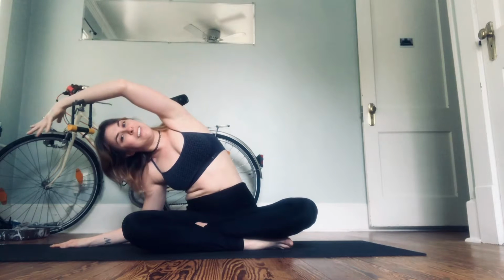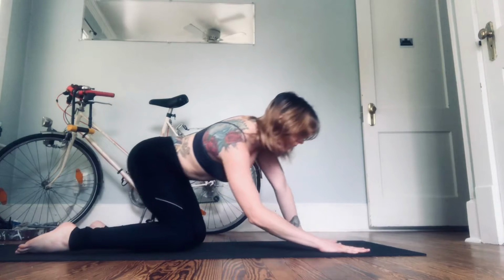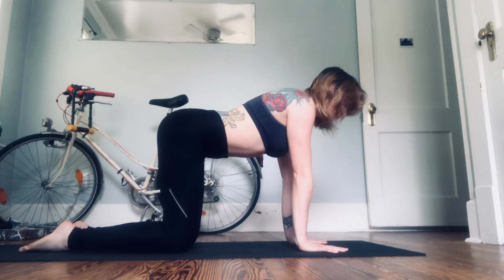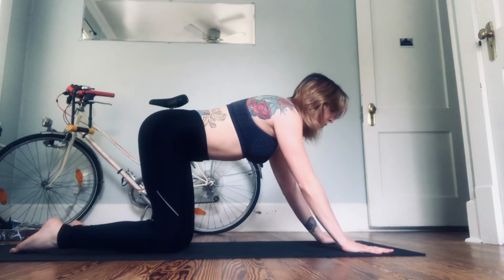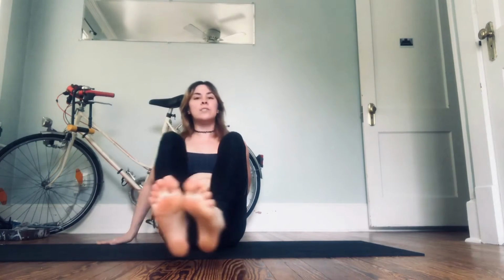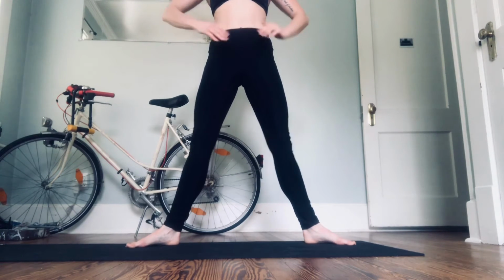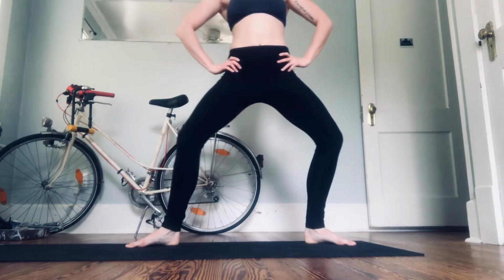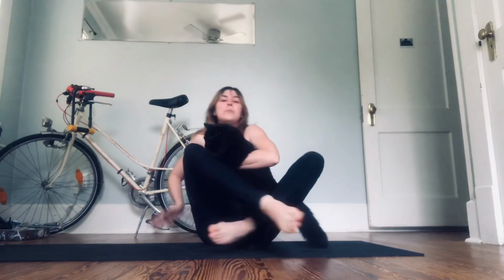Easy warm up/basic movement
Looking to warm up to go walk or go for a jog? Feeling a little stiff in the middle of the day or when you first wake up? These are some of my favorite movements to get the blood flowing and the breath circulating.